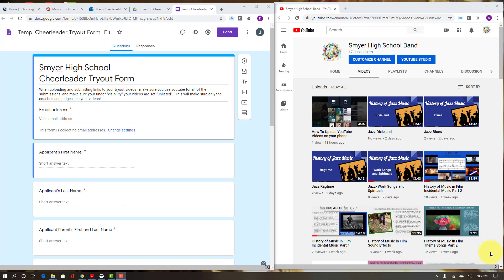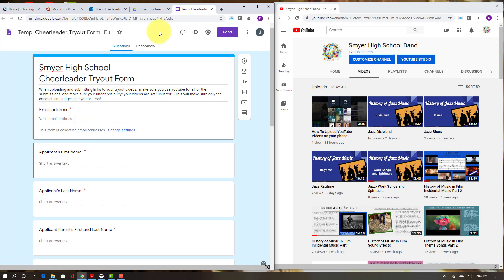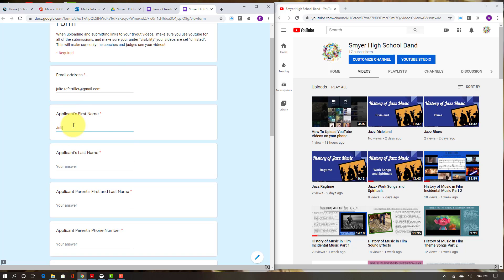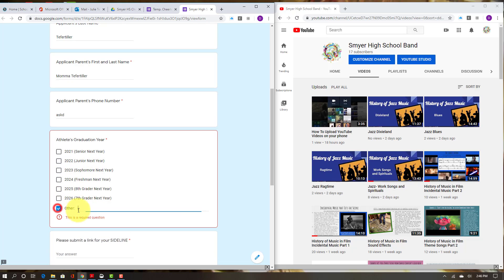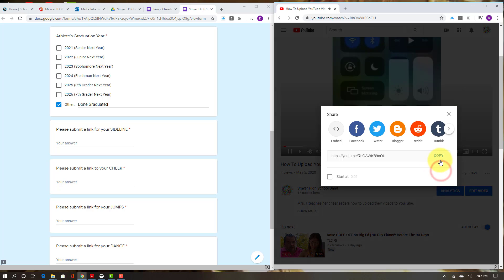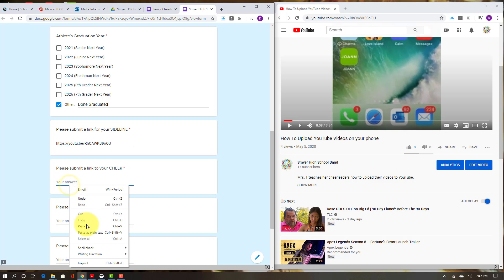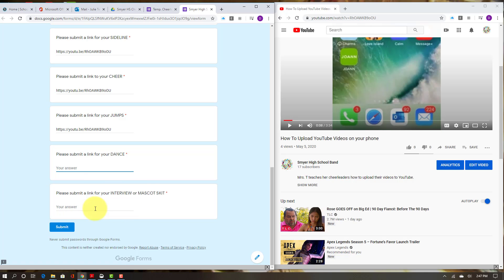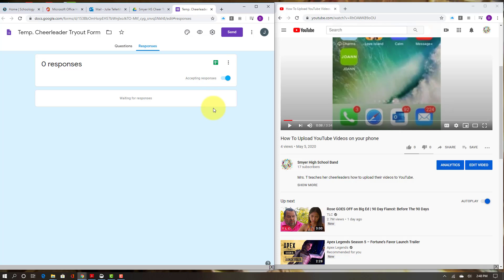How to Enter Yourself for Cheer Try Outs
Mrs. T shows the cheerleaders how to enter themselves in the cheer try-outs.